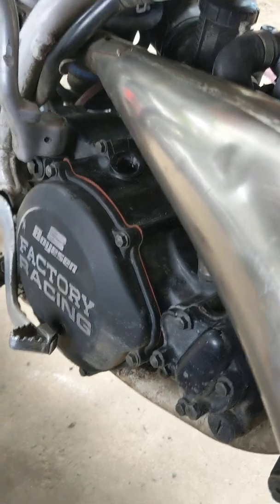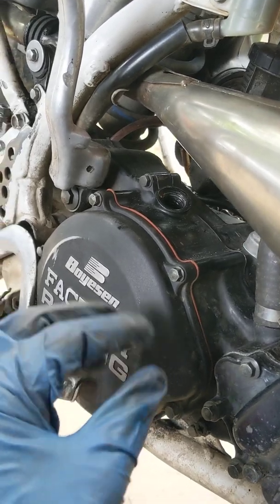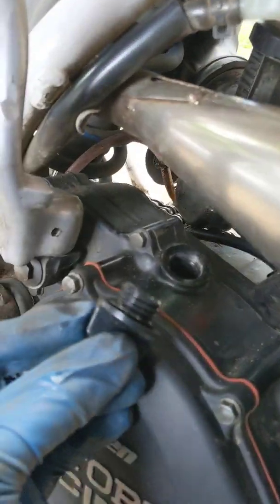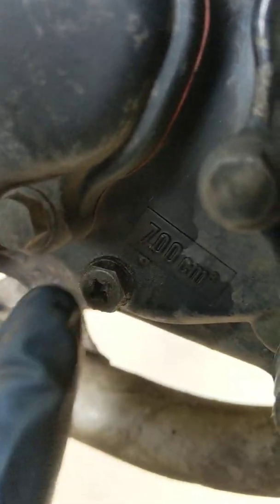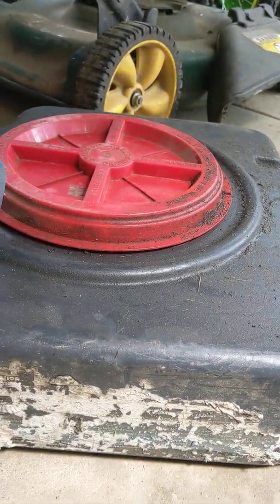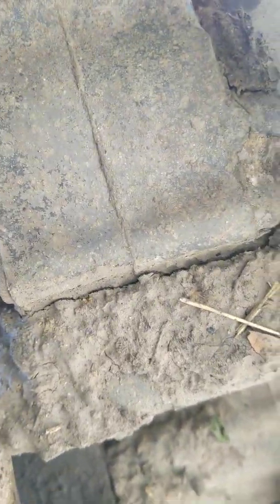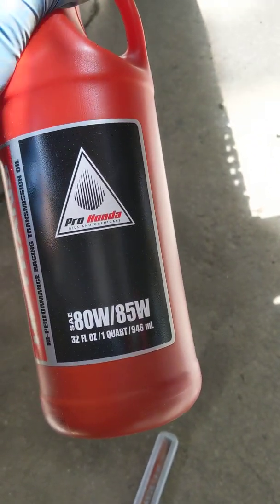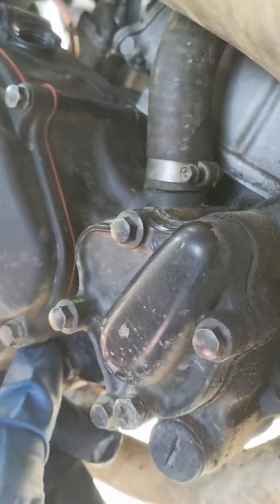How to change transmission oil on 2Strokes!!!